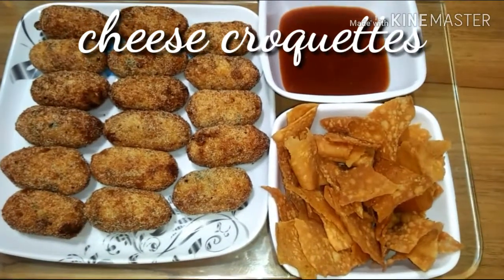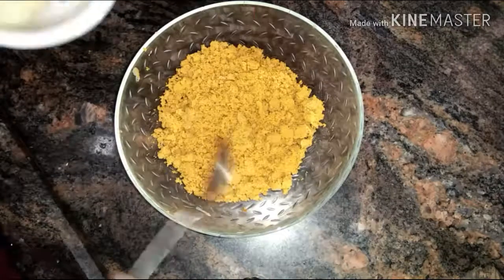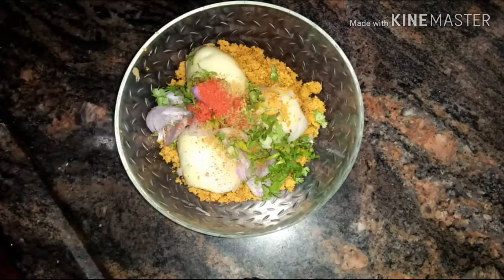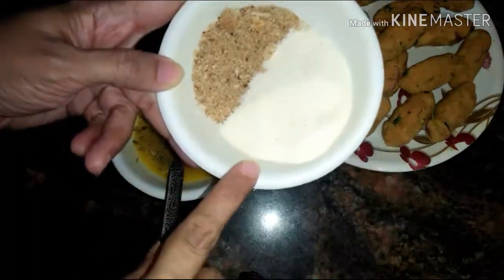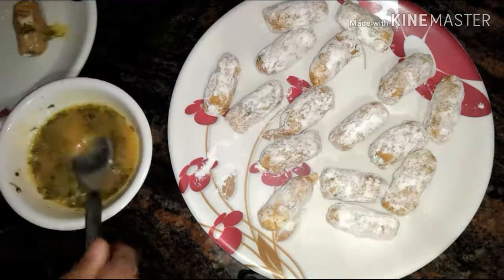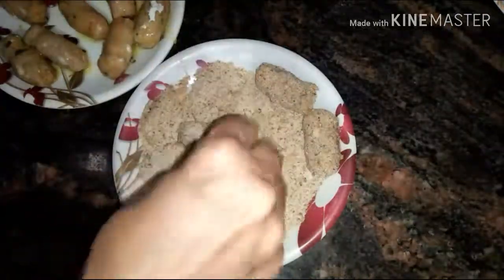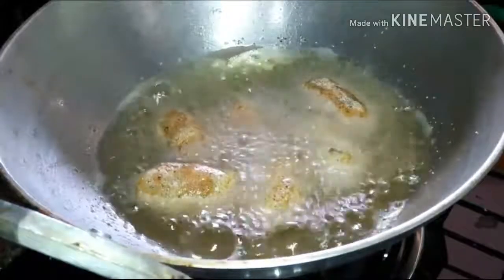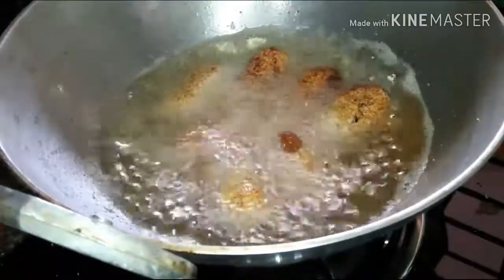Cheesy croquettes crispy fried from fehmeeda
Within minutes this recipe cud be on your table so easy to made with simple ingredients plz watch video till the end and thx for watching my video from fehmeeda